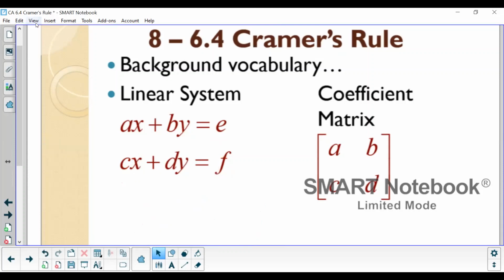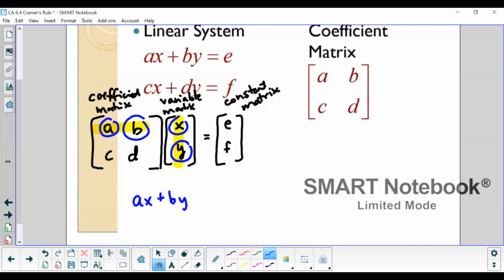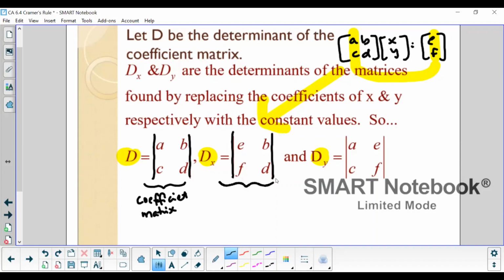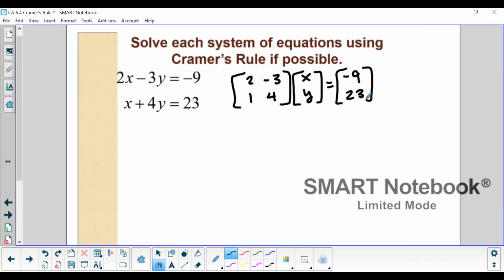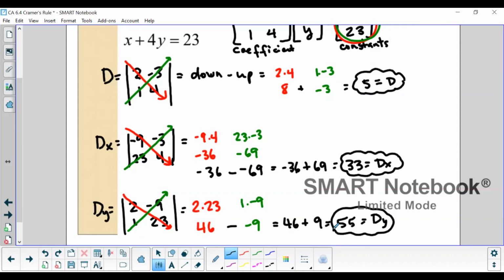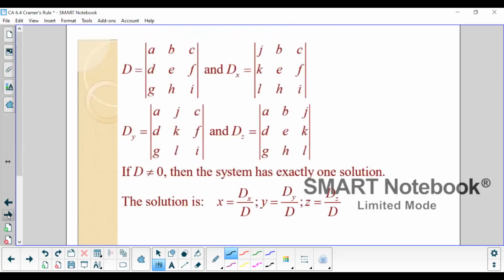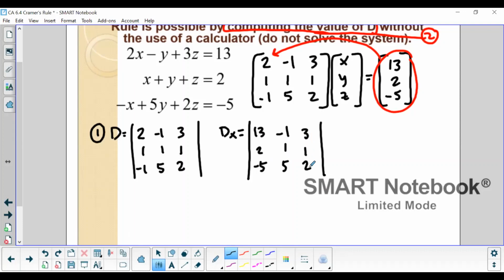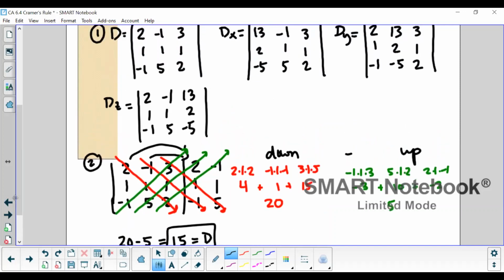CA 6 4 Cramer's Rule VIDEO